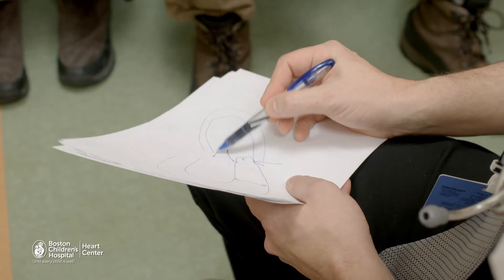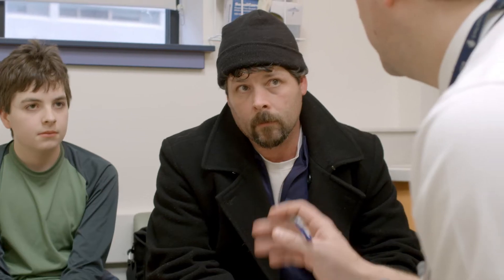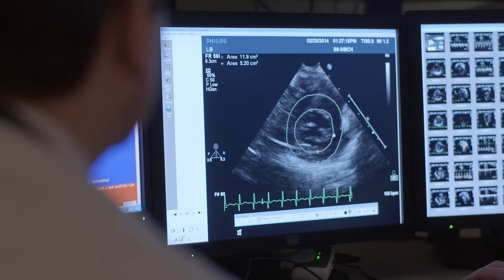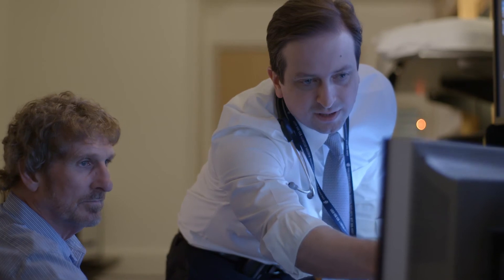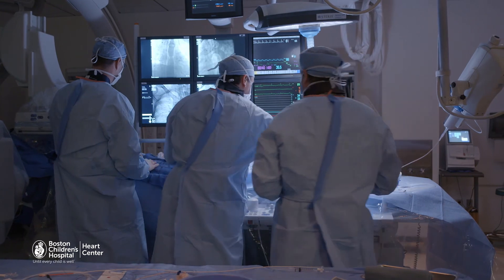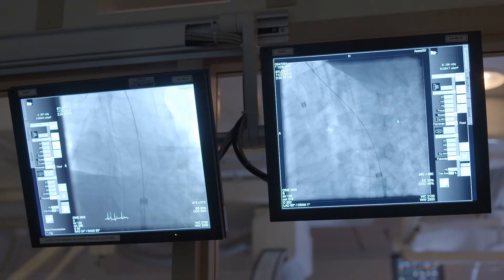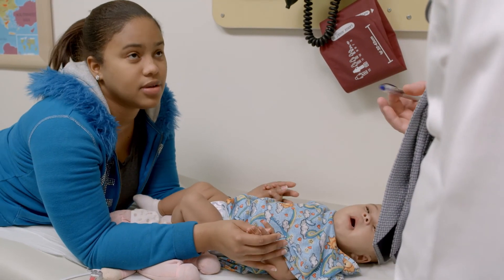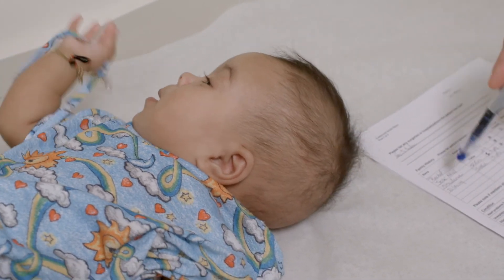Cardiac Caregiver: Diego Porras, MD, FAAP - Boston Children's Hospital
Dr. Diego Porras, Interventional Cardiologist at Boston Children's Heart Center, discusses his passion for interacting with families and working with his team to create the best atmosphere for optimal patient outcomes.

For more than 30 years, Boston Children's Heart Center Interventional Catheterization Program has led efforts to develop and improve innovative catheterization procedures. We've created new approaches to common problems, like holes in the heart and narrowed valves. These problems can often be treated by catheterization, rather than open-heart surgery. We also specialize in treating rare, life-threatening problems that require extremely nuanced technical skills. Examples include combined catheter and medical treatment of pulmonary vein stenosis, innovative catheter and surgical approaches to multiple left heart obstructions, and replacement of pulmonary valves using only catheters in patients who have already had operations for Tetralogy of Fallot.